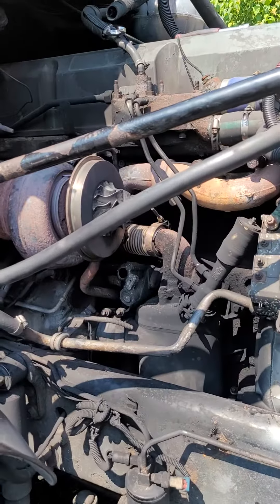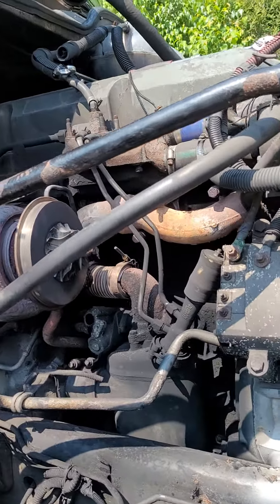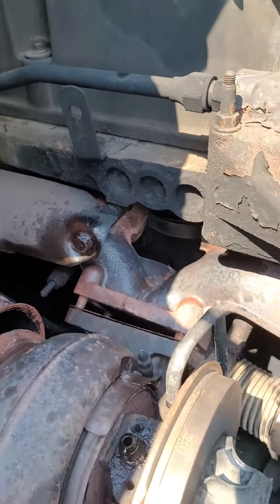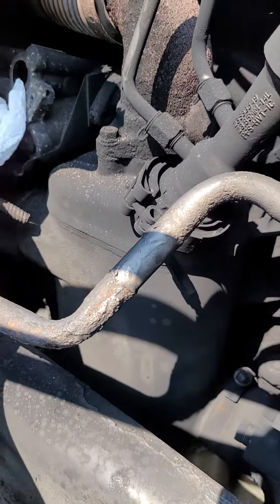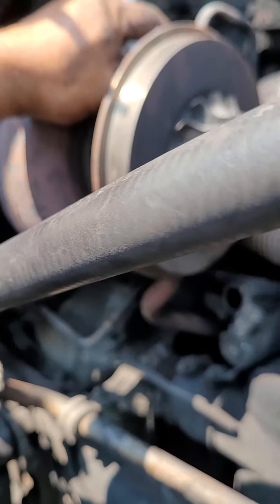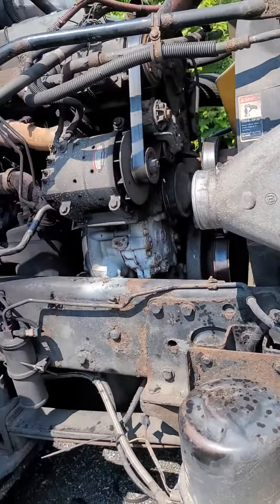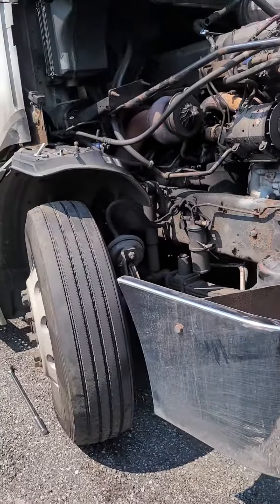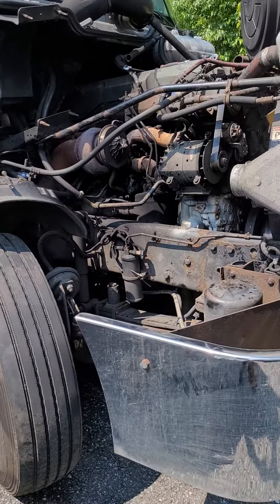GR delete 🙂🙃 problem /freightliner Columbia